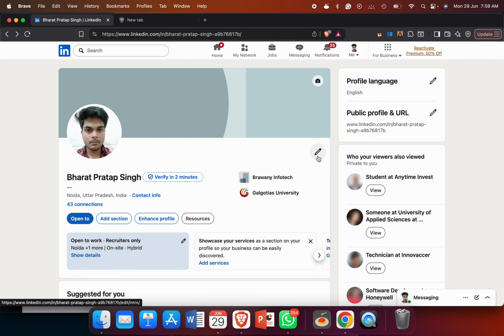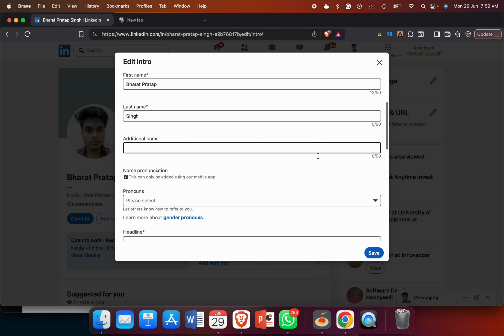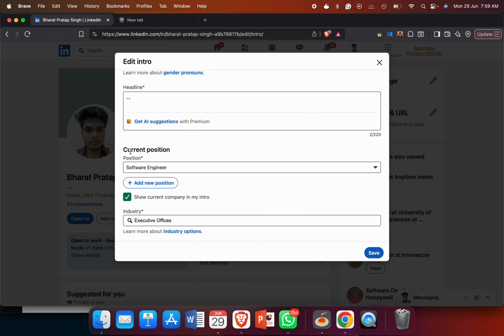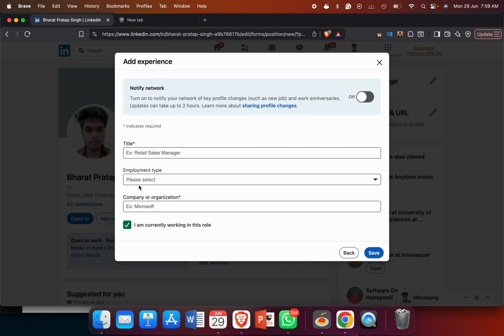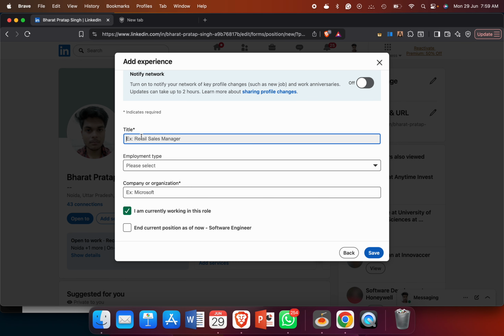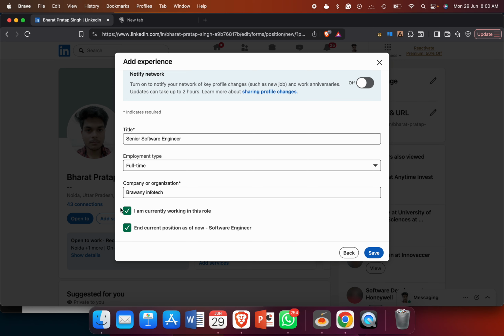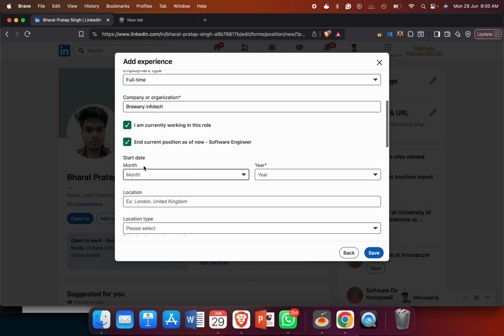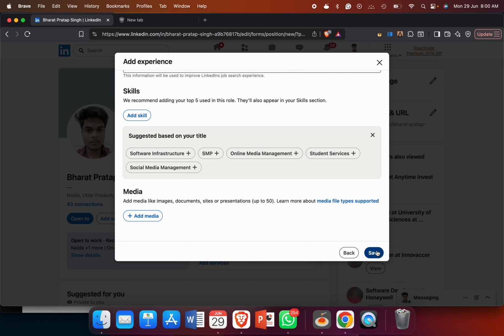How to Announce New Job on LinkedIn - Share Promotion or New Position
Learn how to announce a new job or promotion on LinkedIn professionally. This step-by-step guide covers updating your Experience section, notifying your network, writing an engaging announcement post, adding your new employer, and maximizing visibility for your career update.